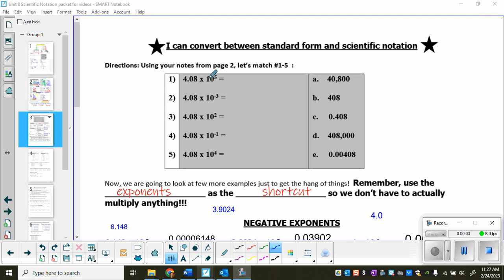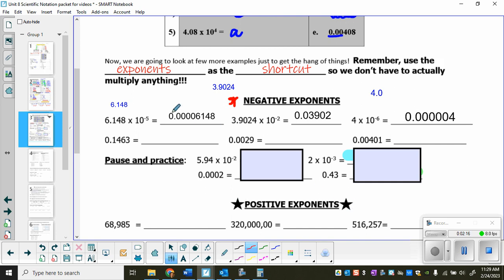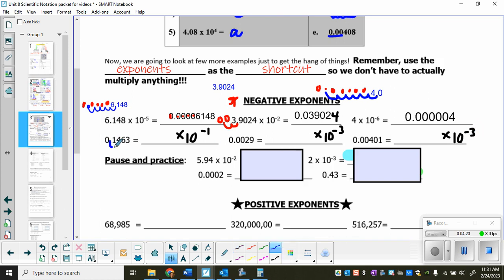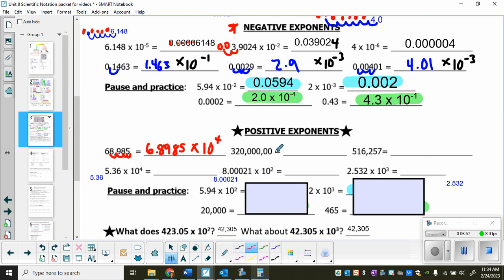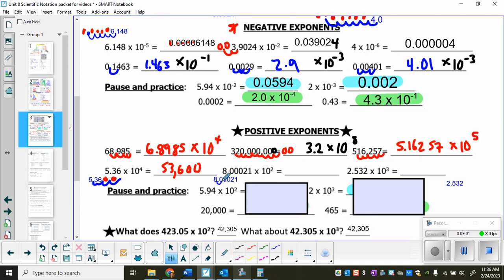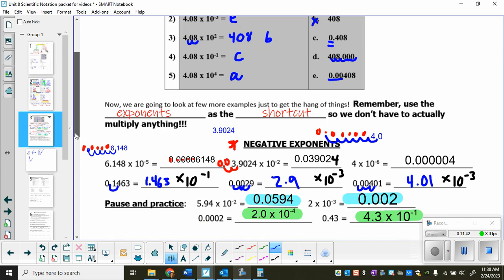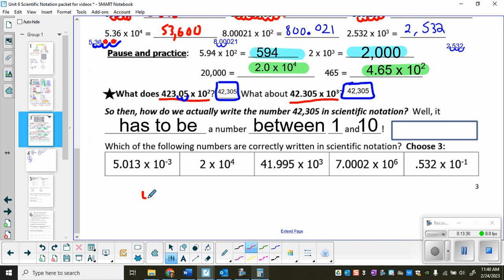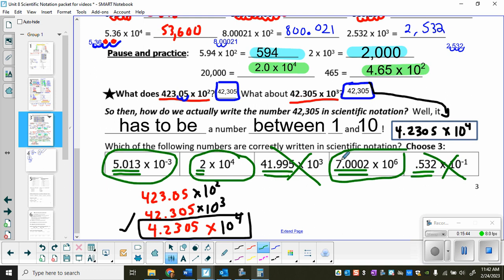Scientific Notation pg. 3